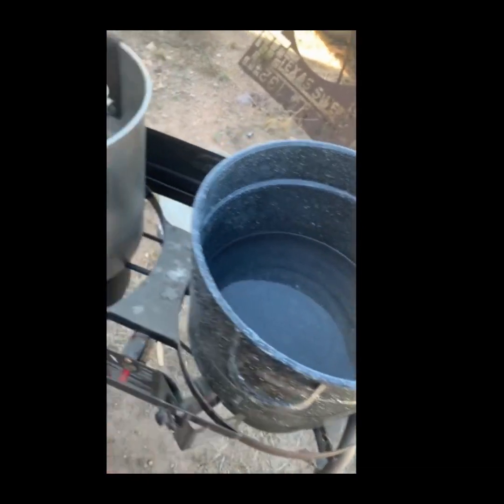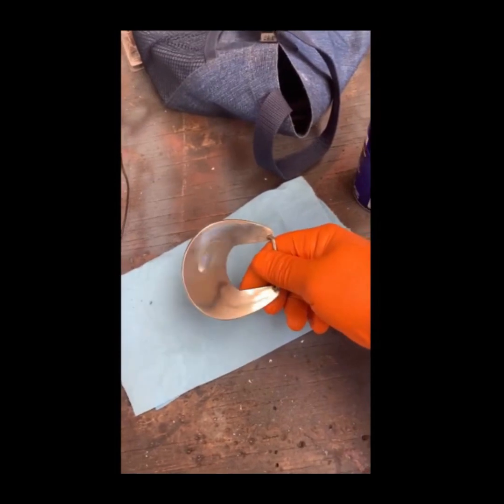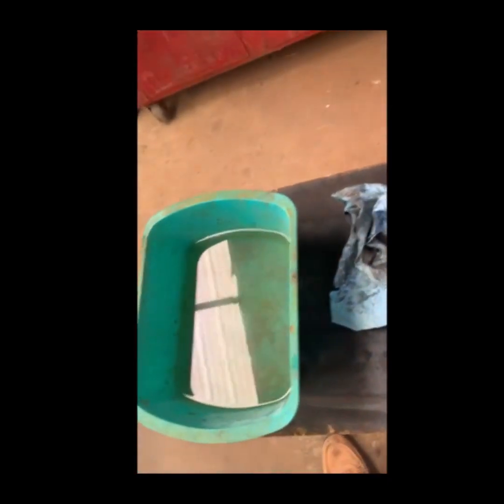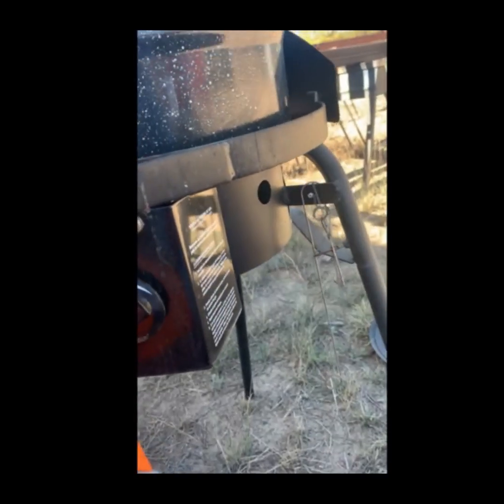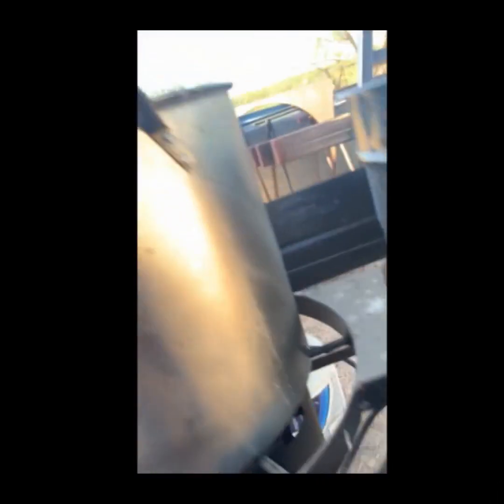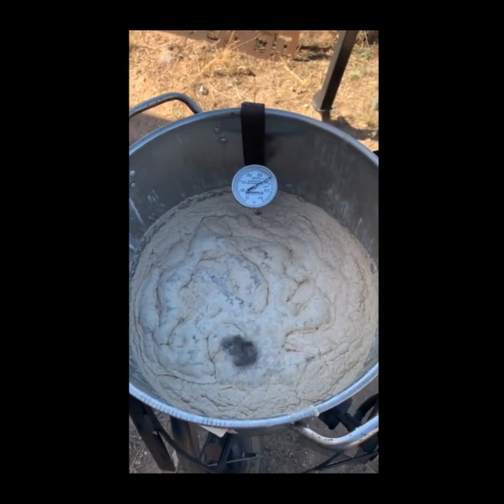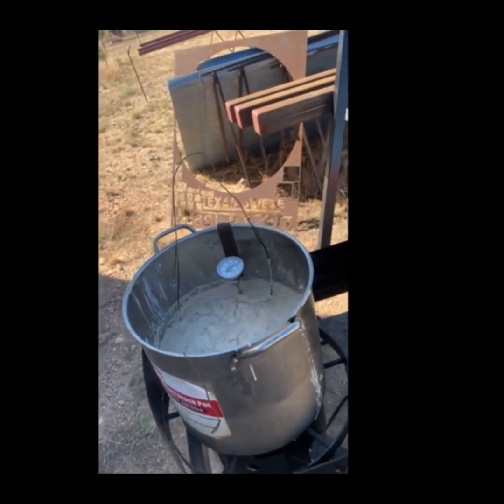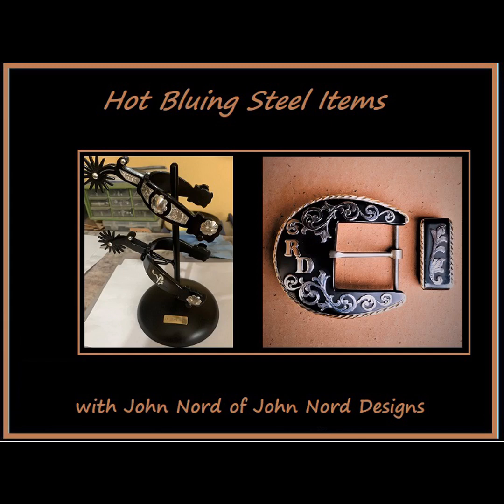Updated Hot Bluing Video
This is a updated version with better explanations, and audio over the original version.  I explain the hot steel bluing process, to preserve and give a good color to your steel items.